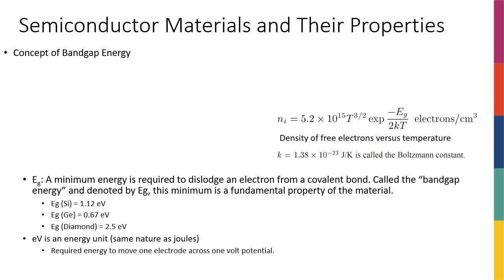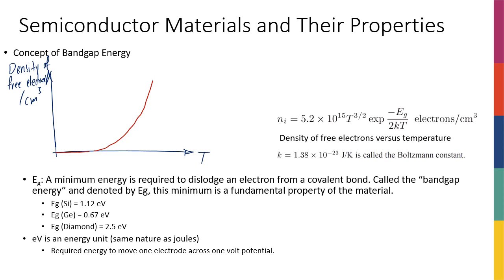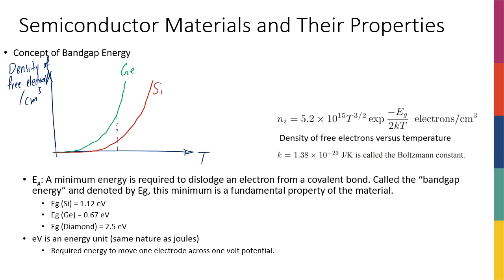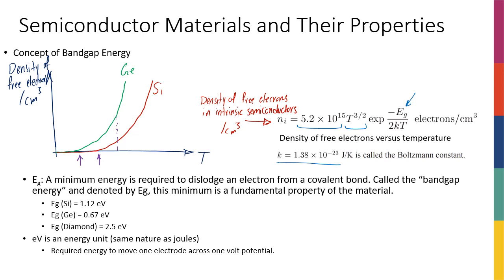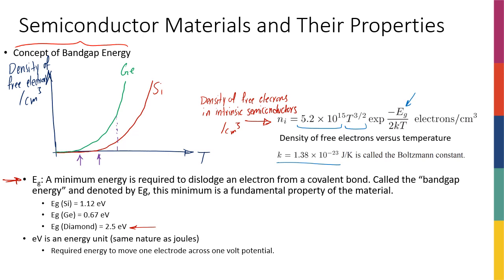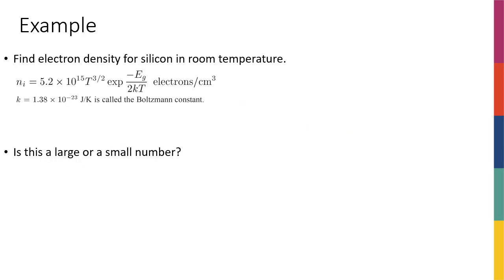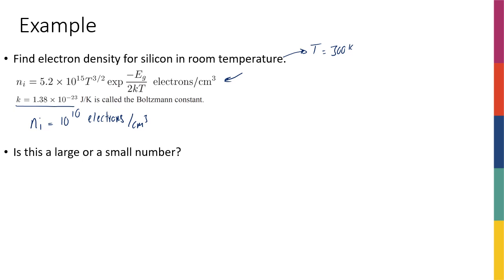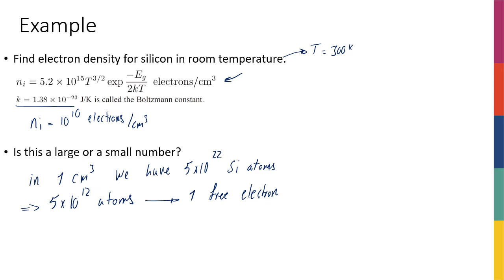Week1 - Bandgap Energy